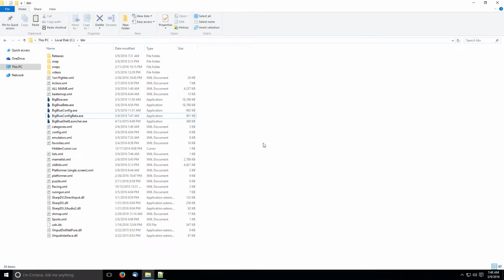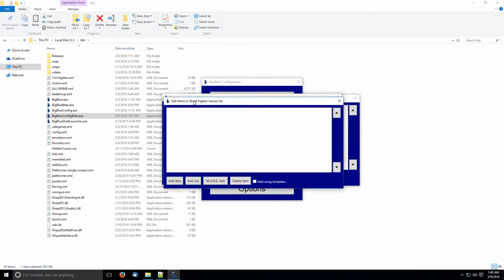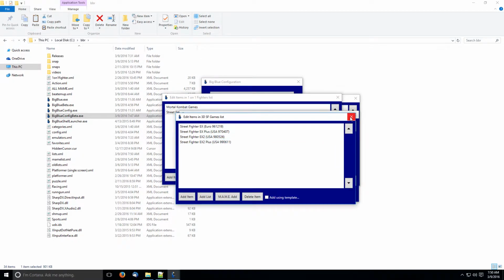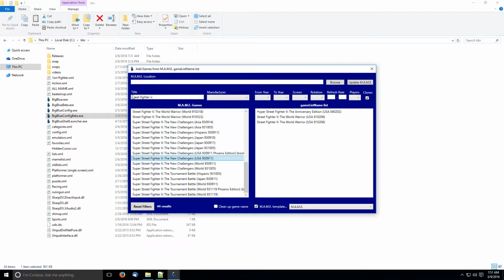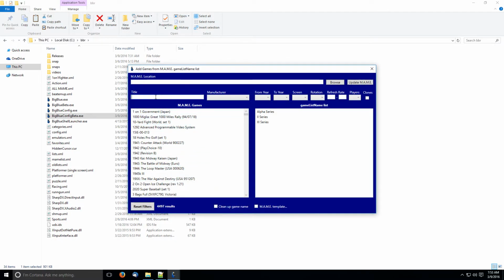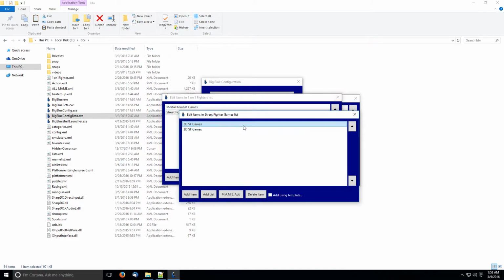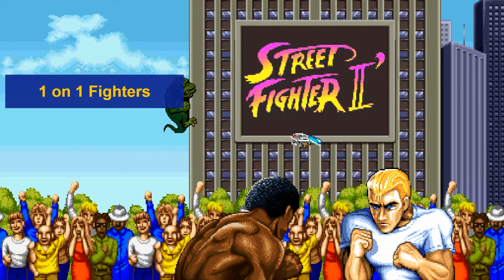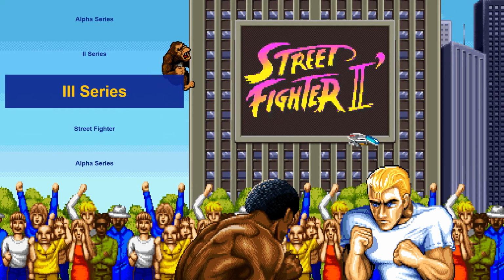Big Blue Configuration 4.0 Preview